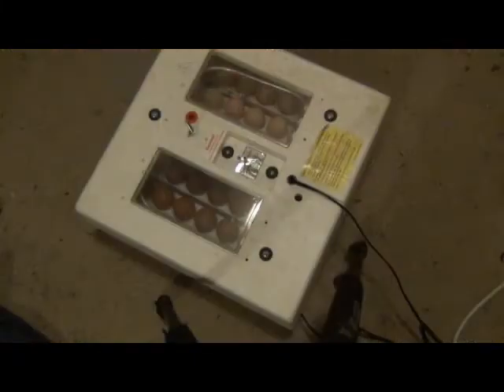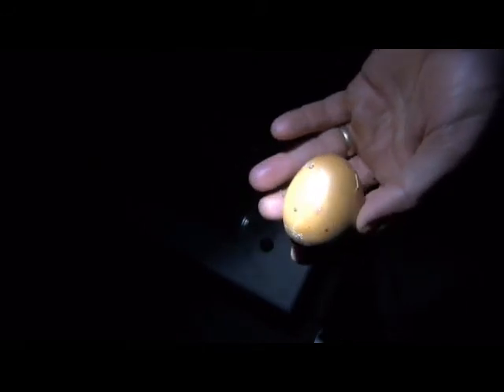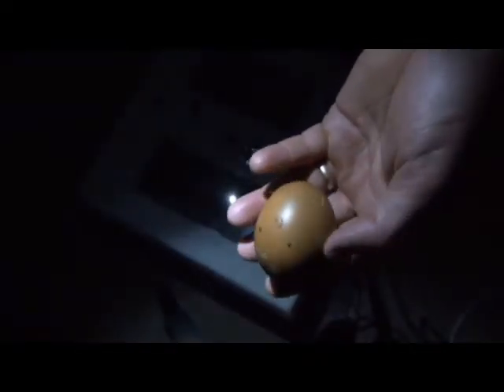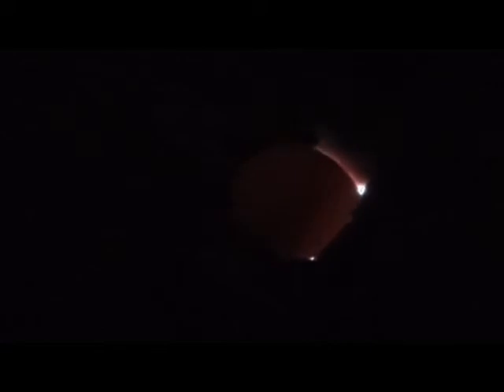Candling Chicken Eggs.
We have some chicken eggs that have been in the incubator for a week now.
It is time to candle the eggs to see how many are developing into chickens.
Most of them are but a few aren't.
Hopefully in two more weeks we will have lots of cheeping little chickens to show you :)